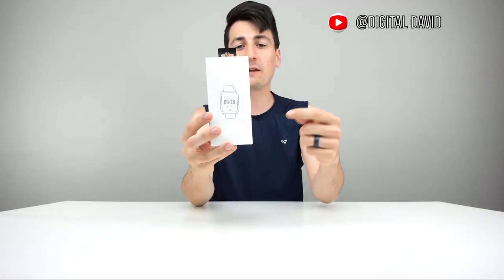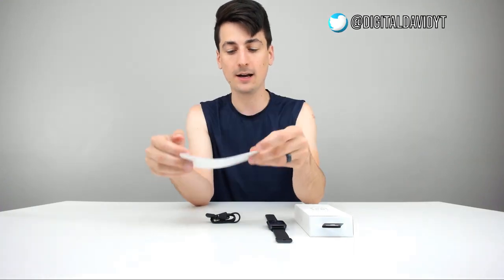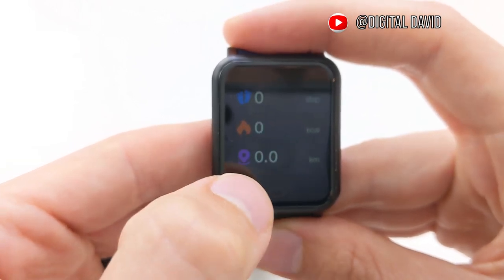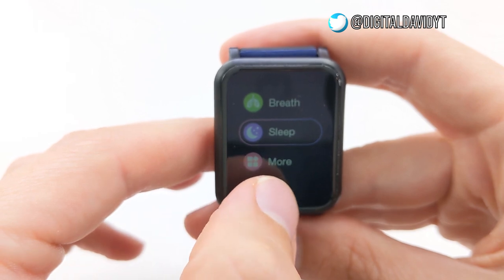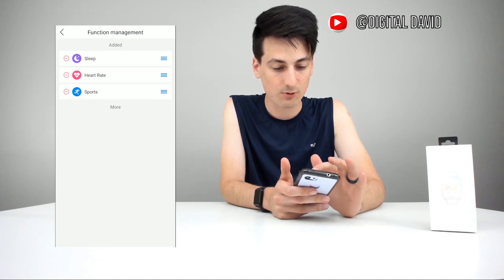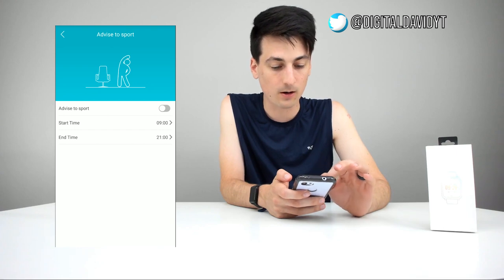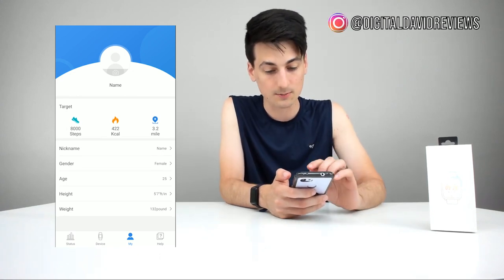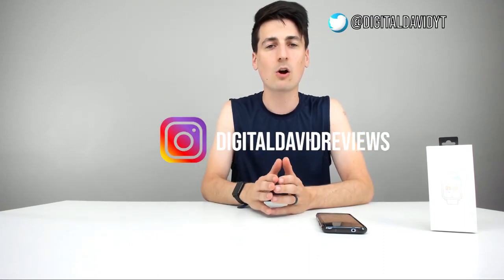Best Budget Fitness Tracker with Heart Rate Monitor | Fitpolo Smart Watch H706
Fitpolo H706

Fitness Tracker with Heart Rate Monitor, Fitpolo Smart Watch Waterproof Step Calorie Counter Pedometer Watches Activity Tracker for Women Men Kids (Black Blue) Review Digital David